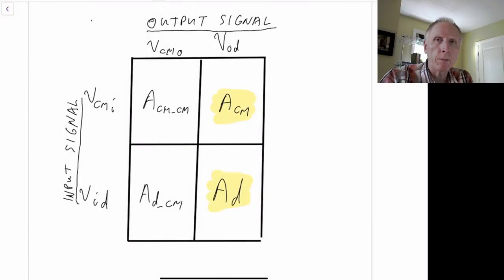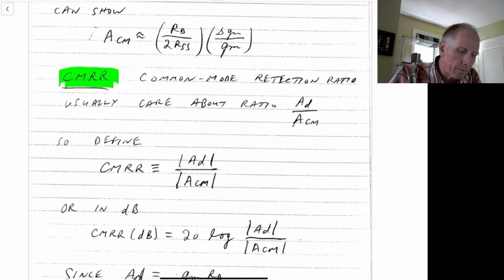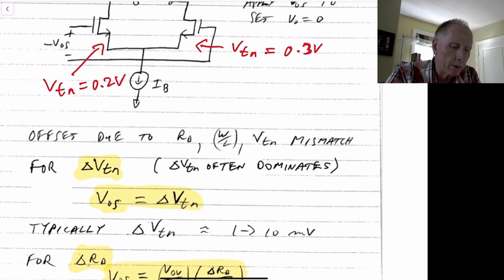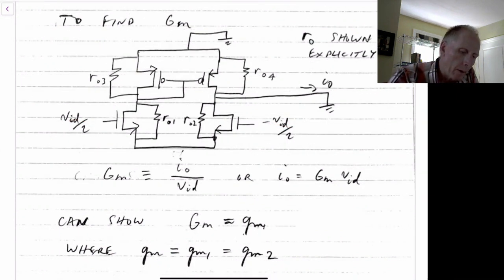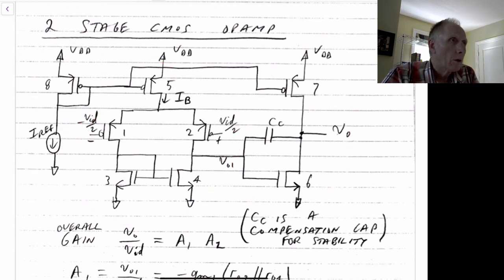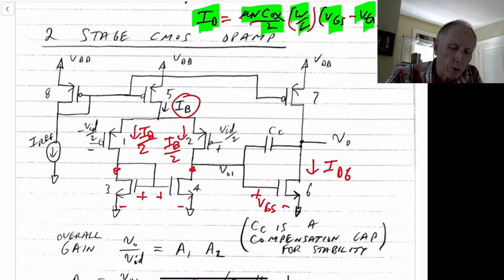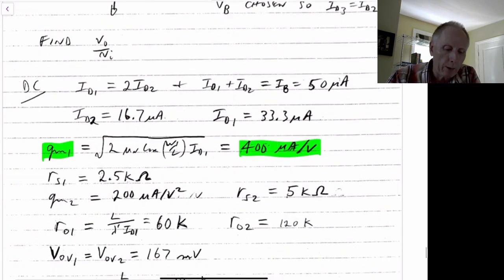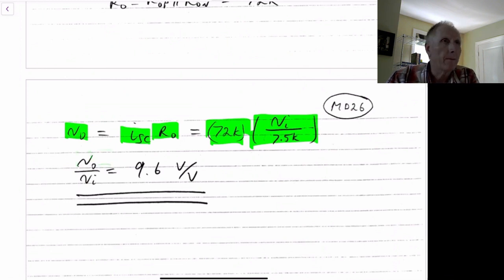Analog Electronics 2 - Differential Amplifiers (2 of 2)